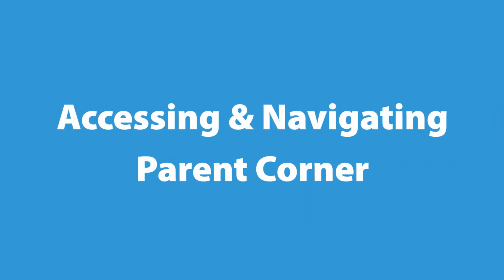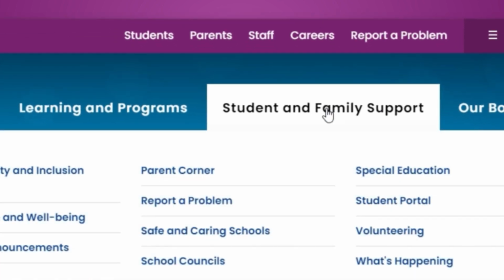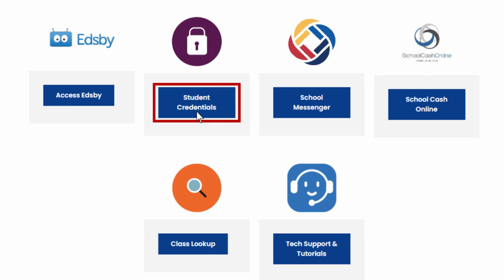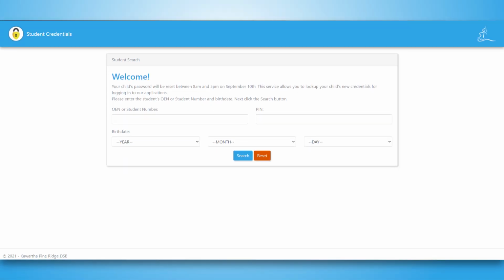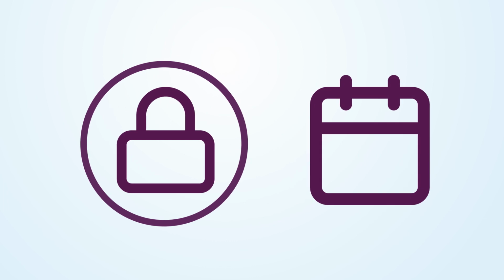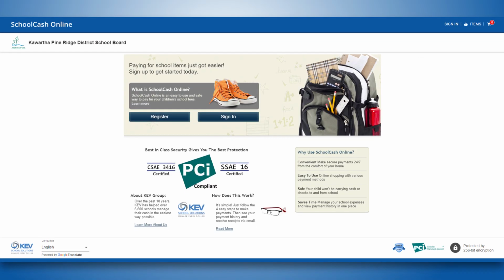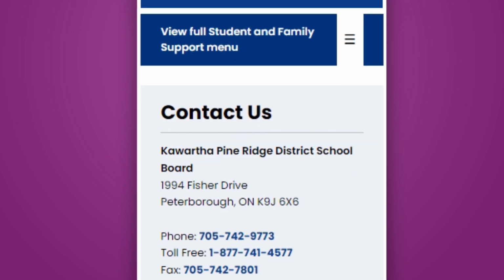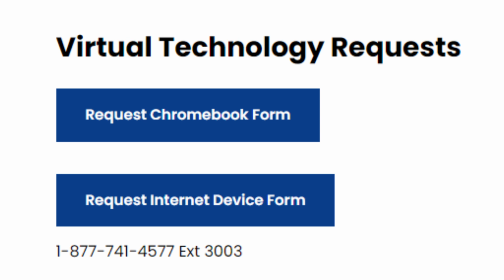Parent Corner Instructions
KPR How To Series: Parent Corner